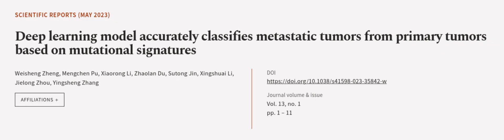Deep learning model accurately classifies metastatic tumors from primary tumors based... | RTCL.TV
### Keywords ###

### Article Attribution ###
Title: Deep learning model accurately classifies metastatic tumors from primary tumors based on mutational signatures
Authors: Weisheng Zheng, Mengchen Pu, Xiaorong Li, Zhaolan Du, Sutong Jin, Xingshuai Li, Jielong Zhou ,and Yingsheng Zhang

### Video Timestamps ###
0:00:00 - Summary
0:01:01 - Title
0:01:07 - Outro
0:01:11 - End